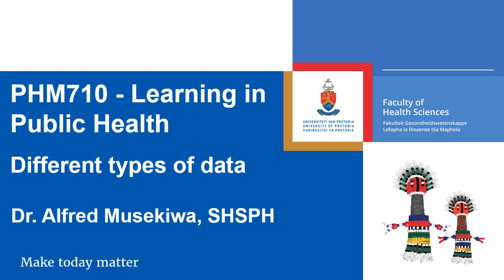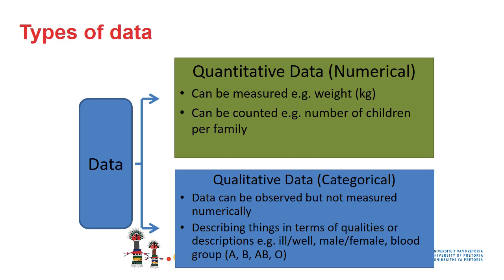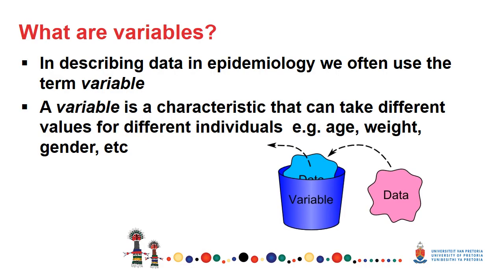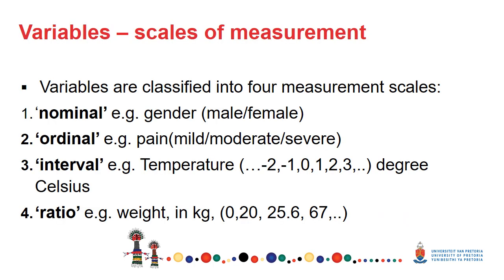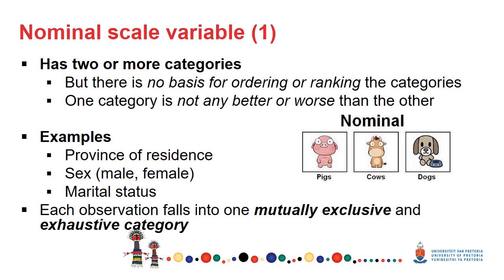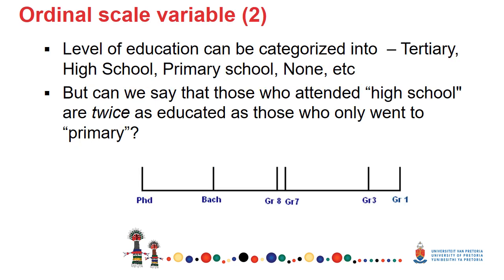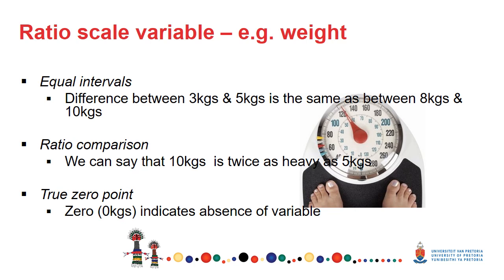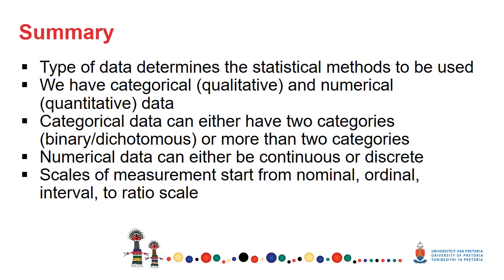2 Different types of data